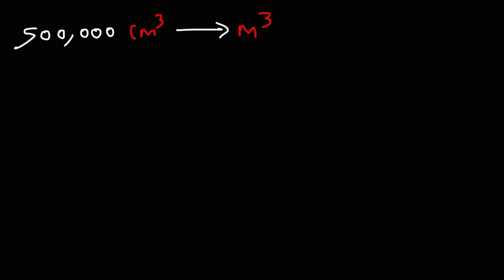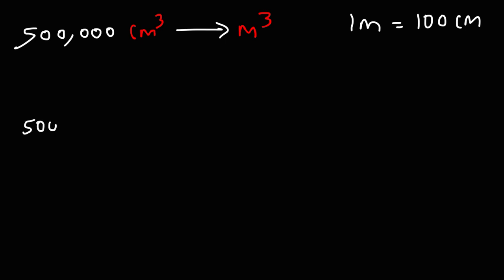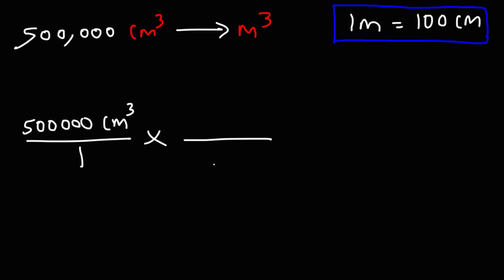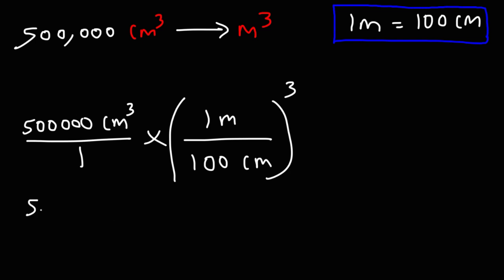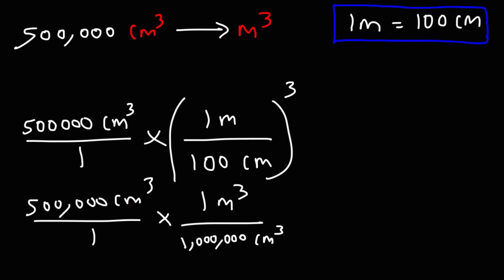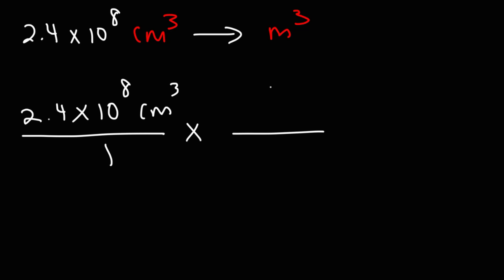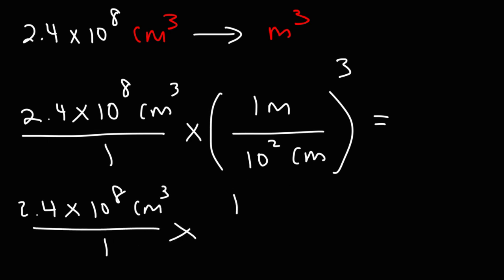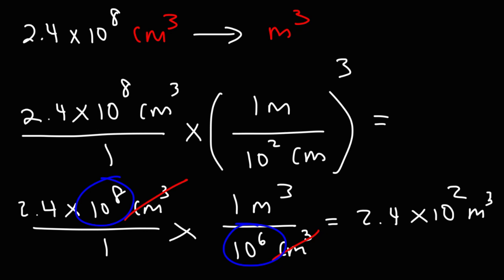How To Convert Cubic Centimeters to Cubic Meters - cm^3 to m^3 - Volume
This video explains how to convert cubic centimeters to cubic meters.  cm^3 and m^3 are both units of volume.